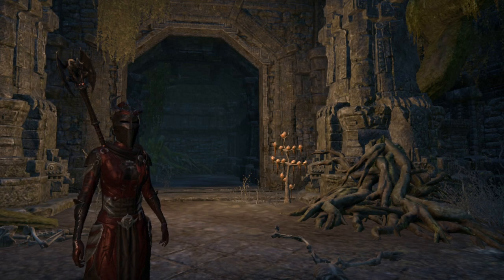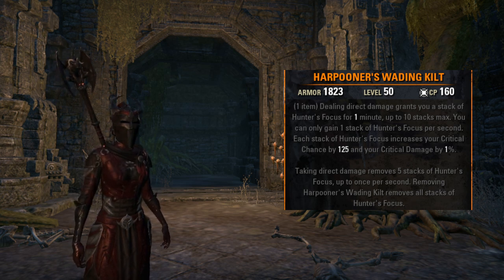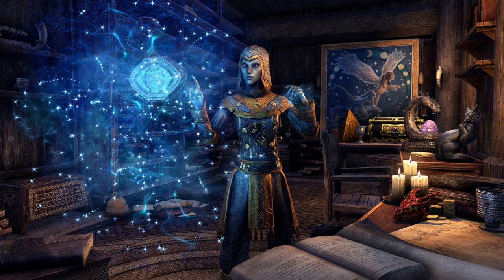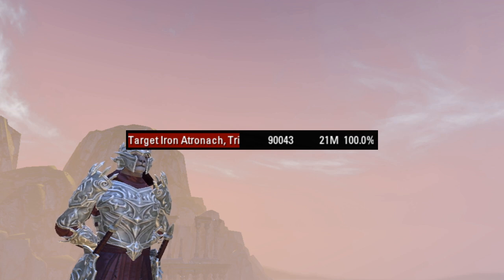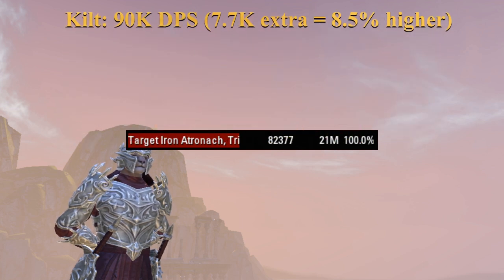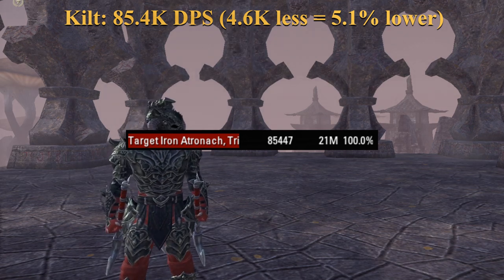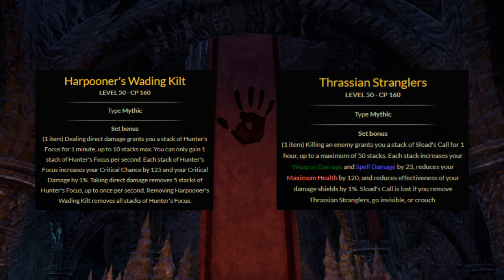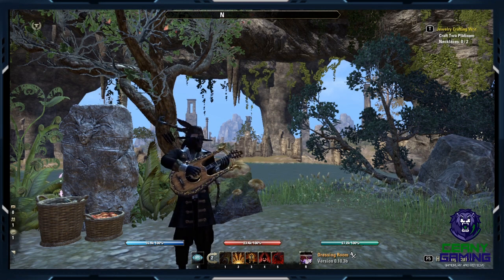ESO Harpooner's Wading Kilt - Full Guide - Blackwood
Hi guys!

Today we'll be checking out the Harpooner's Wading Kilt. This video includes a step-by-step walkthrough on where to find all of the pieces, what the Kilt can do, how it's best used, and some example comparisons outlining its effectiveness.